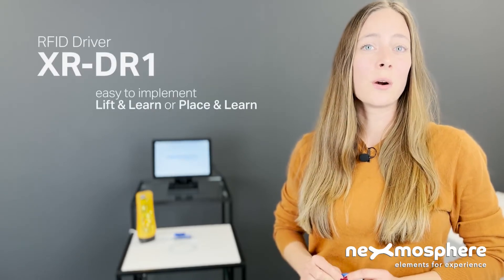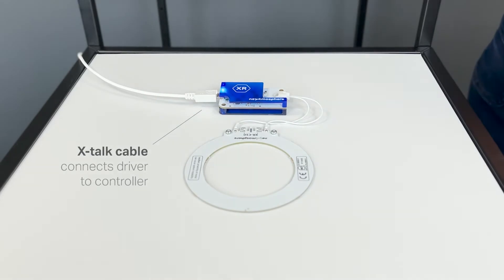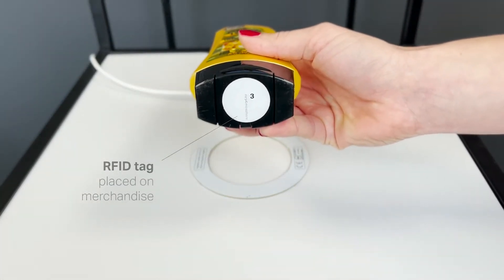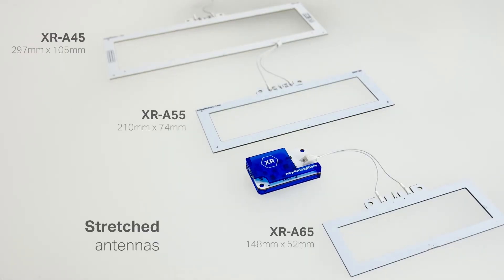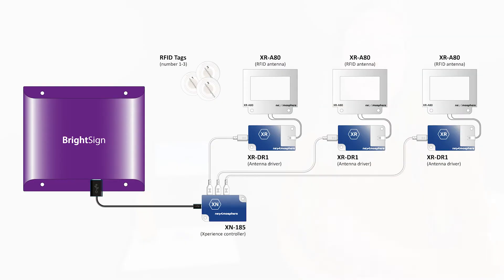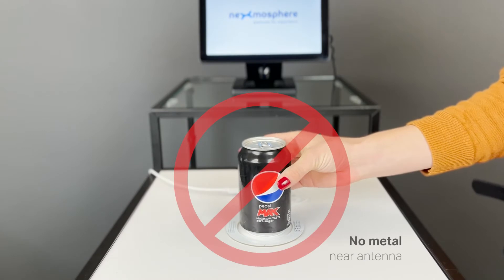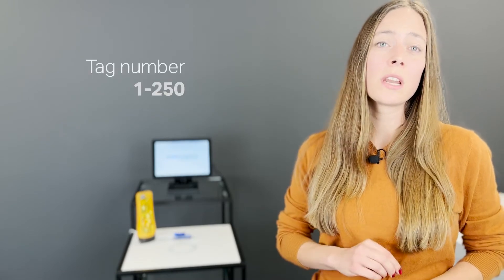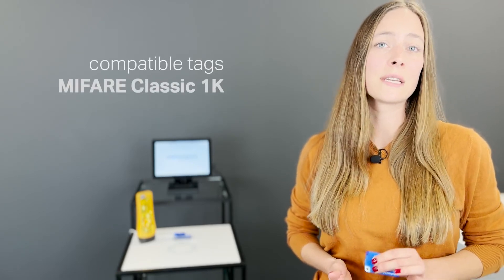XR-DR1 RFID driver | how to use and install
We explain how to choose, use and install RFID drivers and antennas in your digital signage project to create interactivity between your audience and your digital onscreen content.

CHAPTERS:
00:00 RFID driver types
00:22 Connecting an RFID sensor
00:45 Tag placement and trigger types
01:03 Lift & Learn
01:26 Antenna choices and detection range
01:44 Installation options: multi-tag or single tag detection
02:13 Installation tip: avoid cross-interference
02:38 Place & Learn
02:58 Tag specification
03:33 Sensor Element combo's

FULL CAPTION:
Nexmosphere offers two different RFID drivers: the XR-DR1 and the XR-2. The XR-DR1 antenna driver is our RFID solution for easy-to-implement Lift and Learn or Place and Learn applications. In this video, we’ll explain how to connect and install the driver and show its functionalities.
To create an RFID sensor, the XR-DR1 antenna driver needs to be connected to an XR antenna. The driver can then be connected to one of our Xperience controllers using an X-talk cable. When powered, it creates an electromagnetic detection field on the antenna, which reads out the tag number stored in the RFID tag.

When the tag is placed, this tag number is communicated as a place-back event and when a tag is removed from the detection field, this is communicated as a pick-up event. Both events can be used as a trigger to start new content on the connected media player.
Typically, the tags are placed on the bottom of the merchandise, for example, this shampoo bottle, to create a Lift and Learn experience whenever a shopper picks up the merchandise.
The flat XR antennas can be installed below any non-metal top panel, creating a completely invisible sensor solution.

They come in a range of different sizes and shapes, to match the dimensions of the merchandise and shelves. Each antenna size has a specific detection range, varying between 24mm and 42mm from the antenna.

An RFID sensor can read up to 4 tags simultaneously. We call this multi-tag detection and this is a feature often used when working with small-sized merchandise, such as nail polish or perfume bottles that together, fit on a single larger-sized RFID antenna. However, in the case of Lift and Learn installations build for larger products, multiple sensors are installed side-by-side, providing a detection area for each individual product on display.

When installing multiple antennas, a clearance between antennas needs to be applied to avoid cross-interference. Typically, the larger the antenna size, the larger the spacing between antennas needs to be. For the same reason, the RFID sensors cannot be used in presentations with metal-containing merchandise such as beverage cans or electronics.

Next, to Lift and Learn applications, the XR-DR1 driver can also be used to create Place and Learn applications. In this scenario, content is triggered when a shopper places a product on an RFID sensor. This is a great option, especially when looking for a budget-friendly interactive solution.

The XR-DR1 driver reads a number between 1 and 250 from the RFID tag, this is the number that you use in your CMS to identify which product video to start. Therefore, the XR-DR1 driver is suitable for applications that use up to 250 products. RFID tags purchased from Nexmosphere, are pre-programmed with the tag number and ready-to-use. If you prefer to purchase your own RFID tags, make sure that these are Mifare Classic 1K.

The XR-DR1 is specifically designed for retail applications and is known for its robust and consistent performance. And as with all Nexmosphere’s products, the XR-DR1 can be combined with any other Element and functionality within our product portfolio. For applications with more than 250 products, or when advanced read/write capabilities are required the XR-2 driver is most likely more suitable for the job. For more information on the XR-2, please click the video on the left.